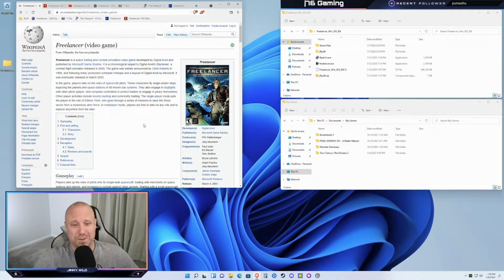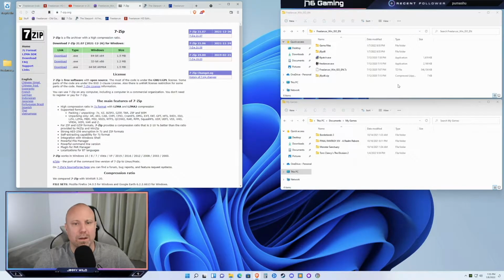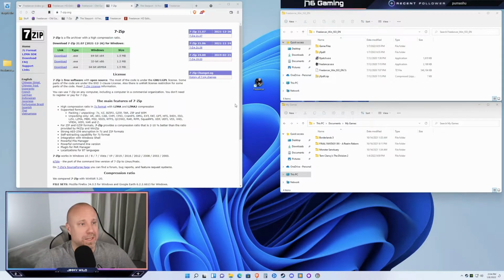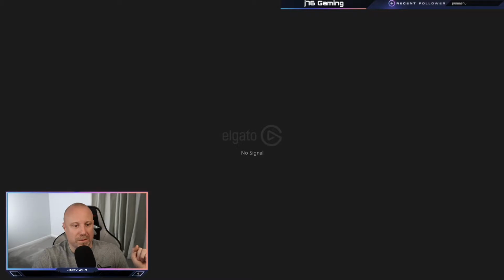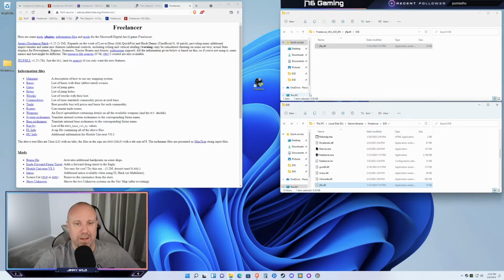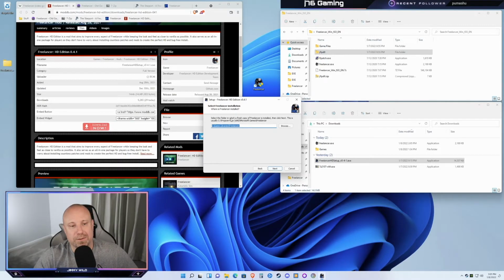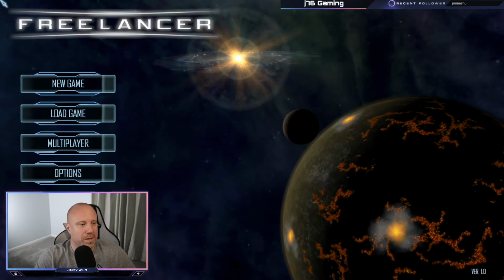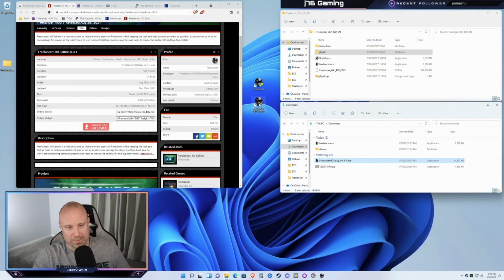Freelancer in 2022 - Windows 11 - HD Mod - Alt-Tab Fix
UPDATE2: The link to the No CD fix has changed.  Everything you need from The Starport is on a new
UPDATE:  It may not be clear enough in the video that you only need to install the base game if you want to do the HD mod also.  You do not need to do the dll and ini editing, the HD mod does that all for you.  :D
What better way to ring in the new year then with a 19 year old game!  We have a lot to be thankful for.  Mostly that Freelancer will still run in Windows 11, but we also have a fantastic HD mod!
This video will go through the install of the vanilla game and then installing the HD Mod.  Also, threw in a fix for the Win11 alt-tab problems that may pop up when running games.

Links from the video:
NOTE: Looks like some links have changed.  Please see here for the newer FLCombinedPatch to get the No-CD fix and Jason's Freelancer Patch in one self extracting file.  Extract it and copy/paste into your Freelancer directory.

Timestamps:
00:00 Intro
00:45 Why We Love Freelancer
02:00 Starlancer Big Box
02:43 HD Mod!
04:45 Start Win11 Install
04:50 Download the Game
05:36 7 Zip
06:00 Extract the ISO
06:35 Mount the ISO
06:55 Install the Game
08:00 Restart PC
08:40 Run as Admin
09:05 No CD Fix
10:05 Install DirectPlay
10:55 GPU Warning
11:17 Game Launches
12:55 Compatibility Settings
13:41 Shortcut Editing
15:00 Jflp.dll
15:45 Edit dacom.ini
16:05 Edit PerfOptions.ini
16:50 Relaunch Game
17:14 Download HD Mod
17:43 Install HD Mod
21:45 Game with HD Mod
23:07 Alt-Tab Fix
25:00 Outro